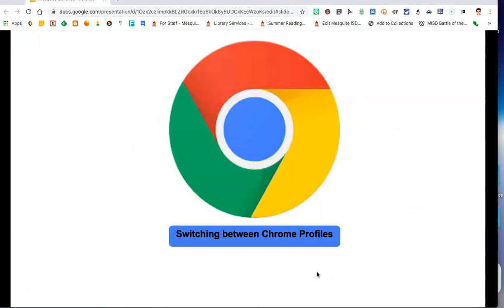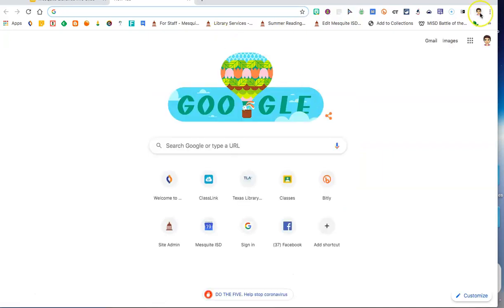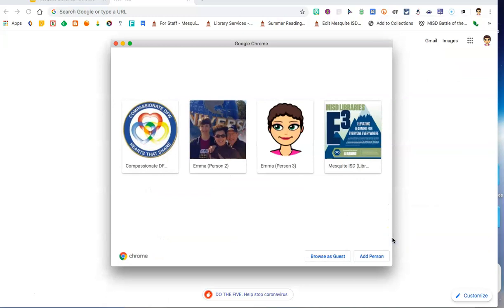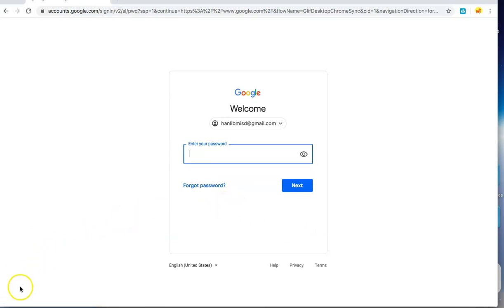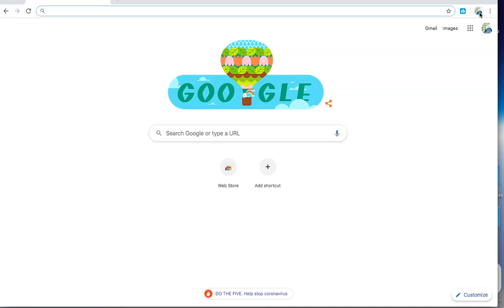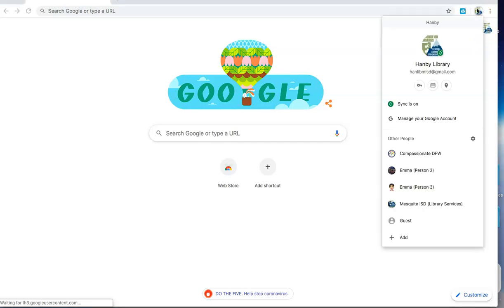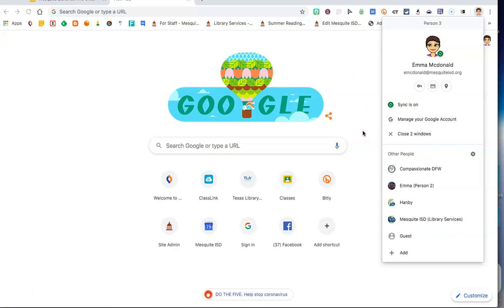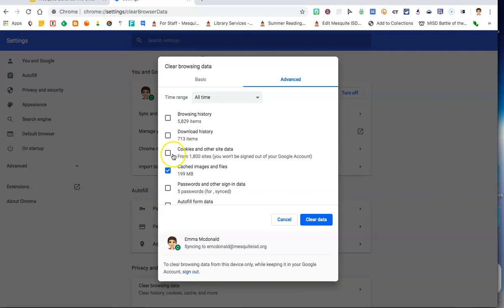Switching Between Chrome Profiles and Clearing Cached Pages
See Important Update below for Chromebook users.
Detailed information about how using Chrome Profiles will keep different Google accounts/profiles separate from one another. This is helpful when multiple people are using the same computer to log into different Google Classroom or Google Drive accounts. It also includes instructions at the end of how to clear cached (saved) pages from the Browser if you are having trouble with not seeing updated webpages or keep pulling up a different person's accounts.

UPDATE: This will NOT work on a Chromebook. You need to log out of the Chromebook and log back in with a different account. DO NOT log in and out of different Portal accounts and access Google Drive/Classroom on a single Chromebook login. This WILL cause additional confusion.